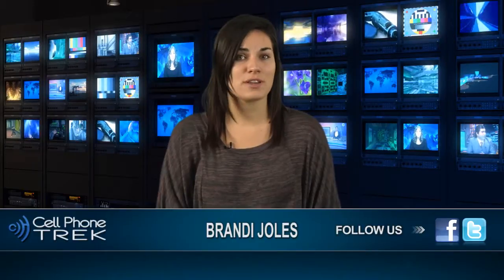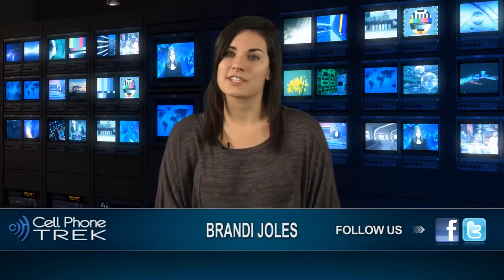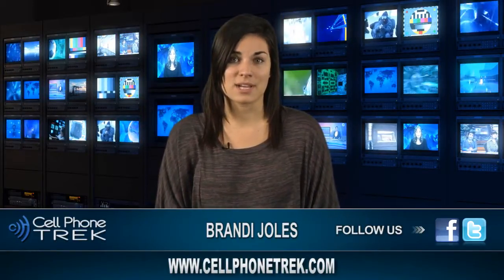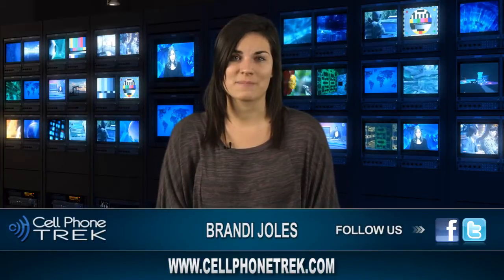Rumored Tegra2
We spotted the new LG Tegra 2! The device is an Android phone sporting an 8 megapixel camera with 1080p video recording,it also has a forward facing camera, Micro USB connectivity,Micro SD memory slot, and a dual core processor.There is not any talk of which version of Android we will see on this phone The phone will be coming to you in early 2011.